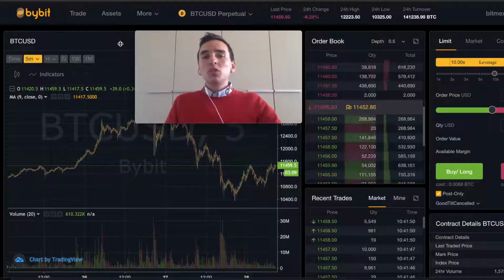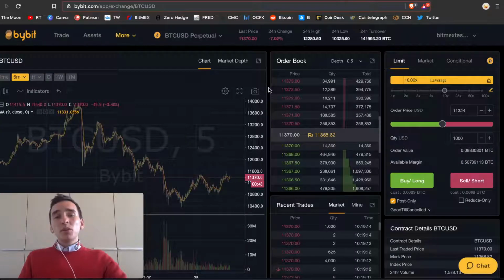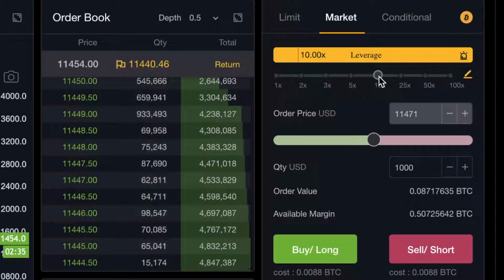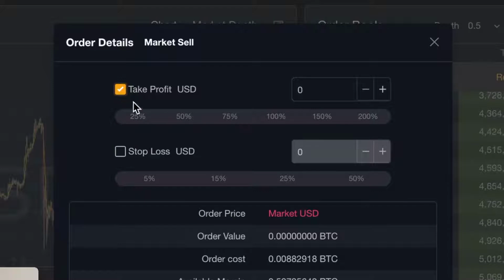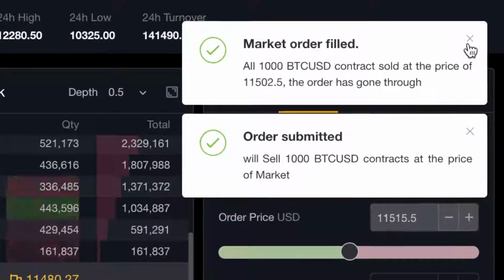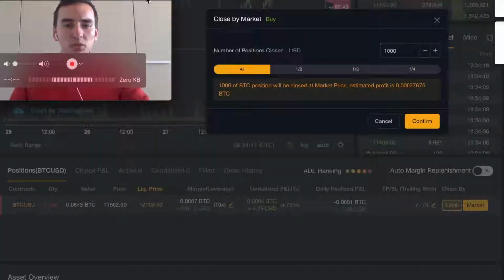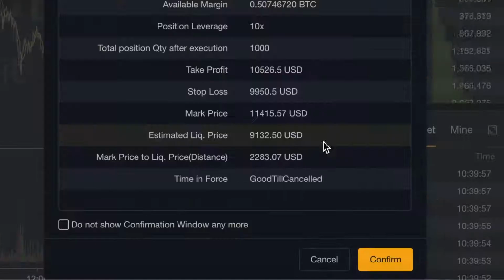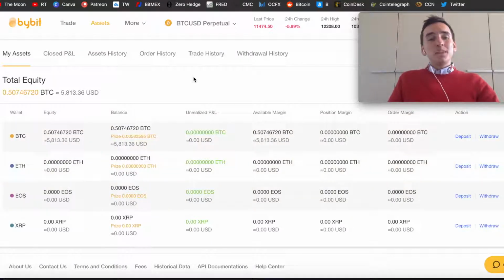Bybit Exchange Tutorial & Review Bybit Vs BitMEX How To SHORT Bitcoin & Use A STOP LOSS!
In this Bybit tutorial and review, I'll show you how to trade Bitcoin on Bybit & how to put in a stop loss. Which is better, Bybit vs. BitMEX? Leverage trading Bitcoin & other cryptocurrencies come with risk, and on Bybit you can do margin trading with BTC just like on BitMEX. So, In this Bybit tutorial, I will show you how to short and long Bitcoin with leverage and also put in a stop loss.

0:25 BitMEX Vs. Bybit
1:13 Register An Account
1:51 Intro To Leverage Trading
3:12 How To Trade Bitcoin On Bybit: Order Types & Stop Loss

Bybit Leverage Trading: Deposit 0.2 BTC & Receive $110 FREE!